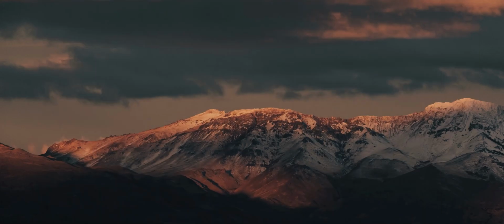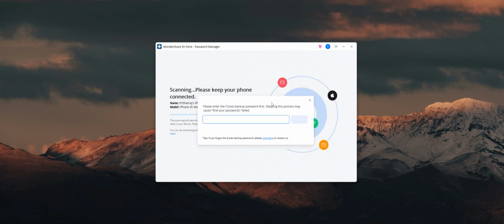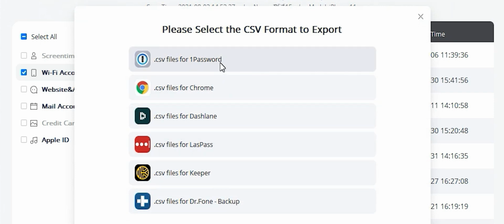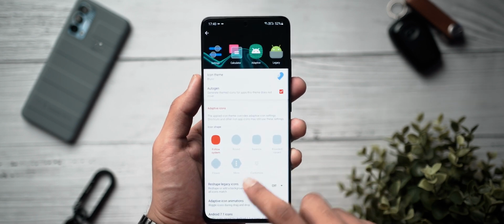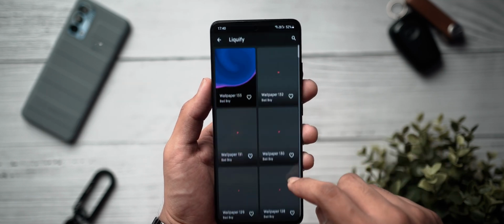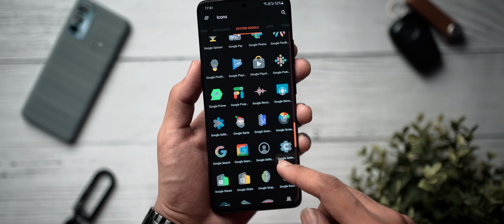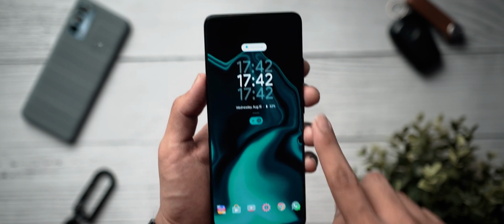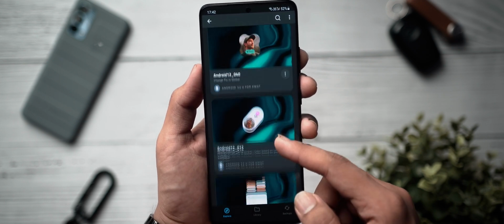Customizing my NEW S21 Ultra - Episode 14 AR Setups!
With Dr.Fone - Password Manager (iOS), you will never be afraid of missing any iOS passwords. We will help find them, including Apple ID account and password, mail accounts and passwords, website, app login passwords, saved Wifi passwords, or screen time passcode.

In today's video, we check out my brand new S21 Ultra and a super cool android setup tutorial!

Timestamps:
00:00 Intro
00:42 dr.fone segment
02:53 setup tutorial
06:11 outro